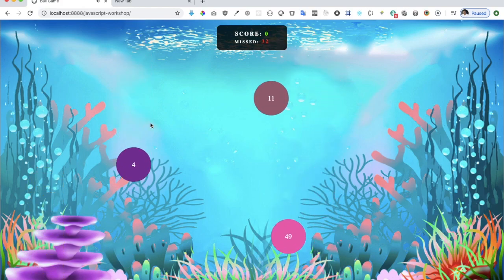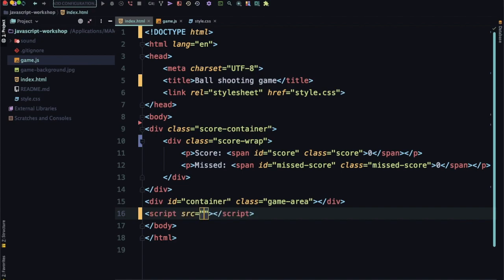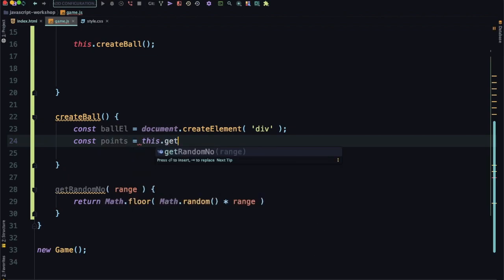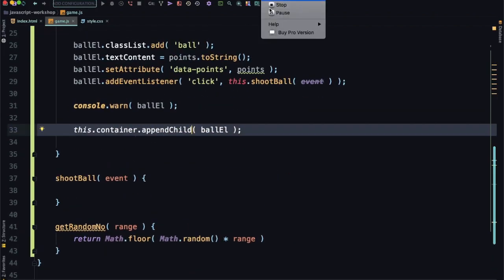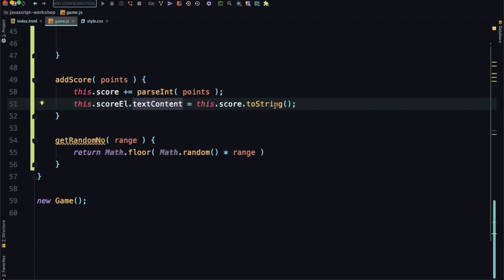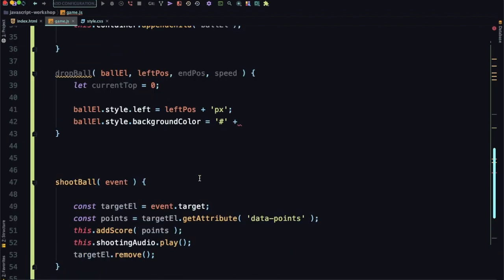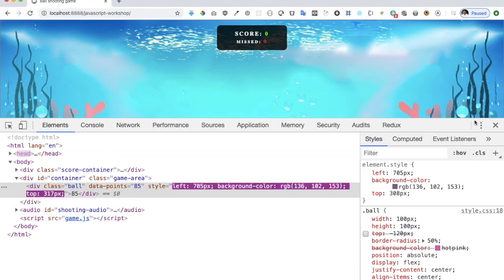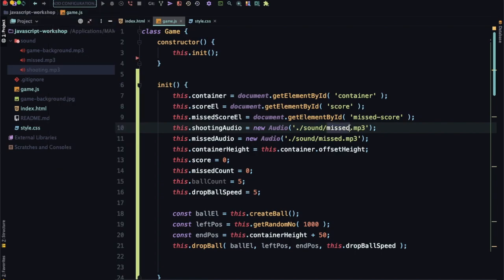JavaScript Crash Course | Javascript Tutorial For Beginners - Crash Course 2020 | Game development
Social Links